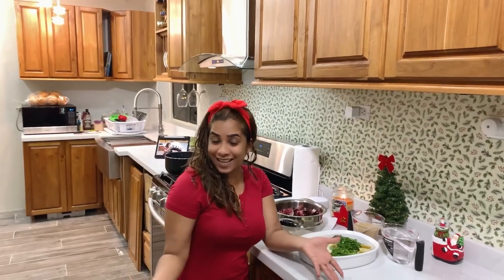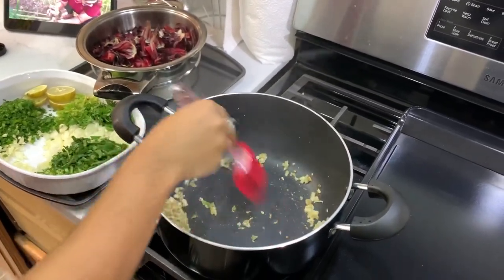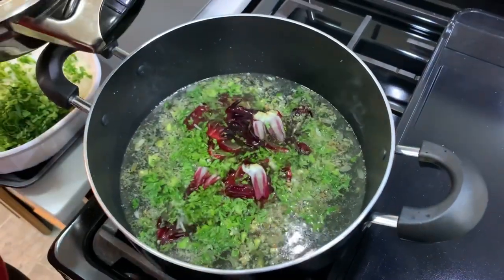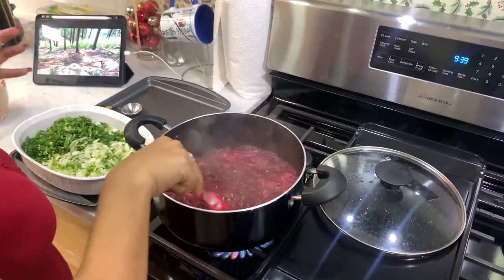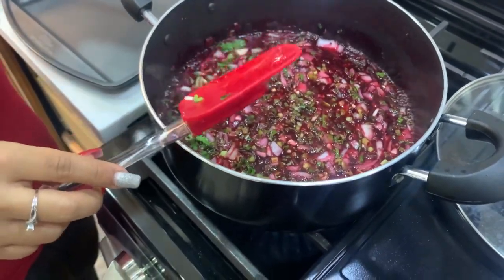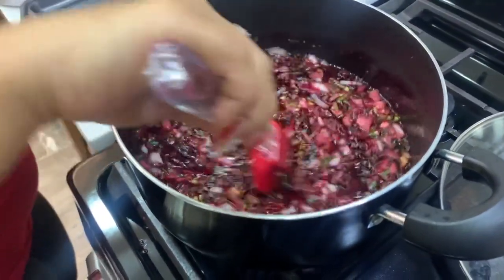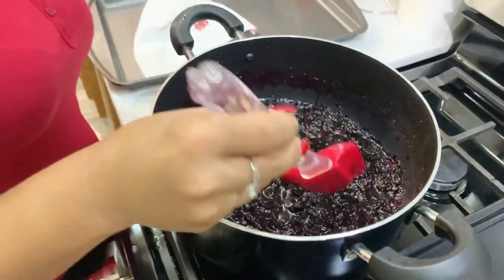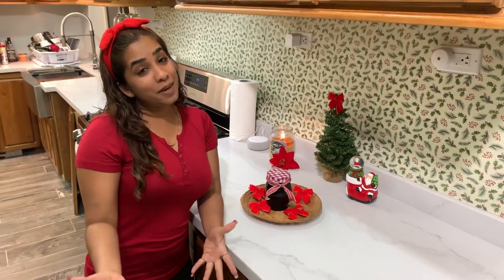A Quick & Easy Guide to make SORREL CHUTNEY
Sorrel Chutney is the new chow chow and it's really quick and EASY to make! It is made from the petals of the EXOTIC sorrel flower with and array of seasoning herbs and spices. Ideal for paring with anything and everything for the Christmas season whether Ham, Pastelle, Baked Chicken or Turkey this sorrel chutney is gonna knock your socks off! 🎄❤️😍

Merry Christmas from ME to You! 🙂🎁

With Love,
Food Goddess TT